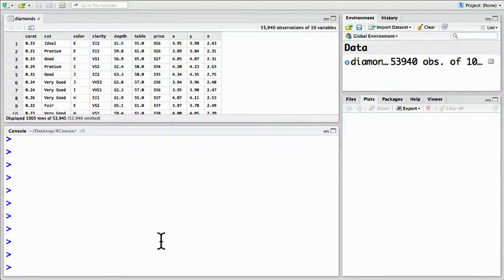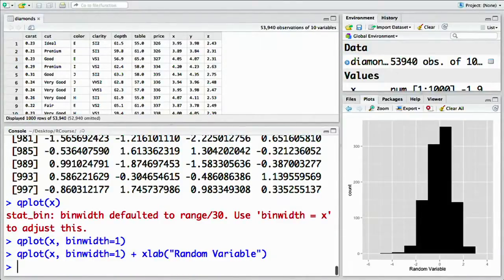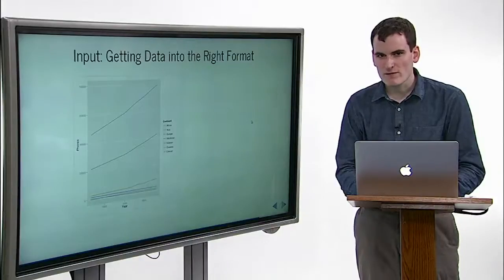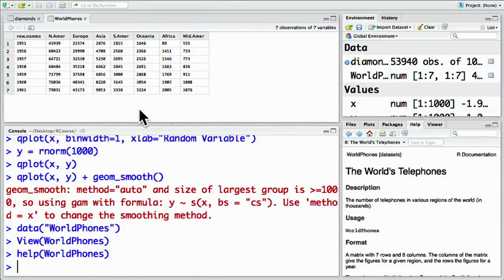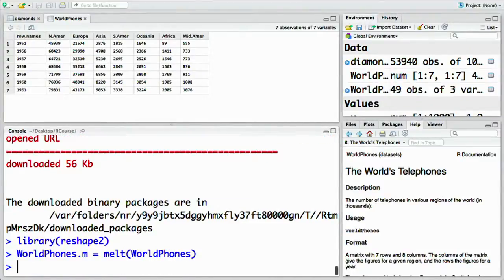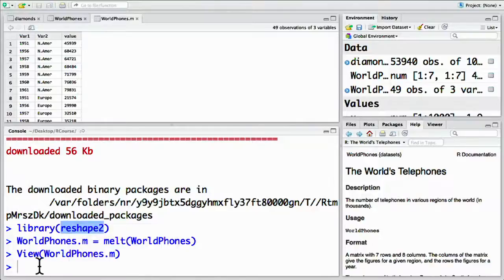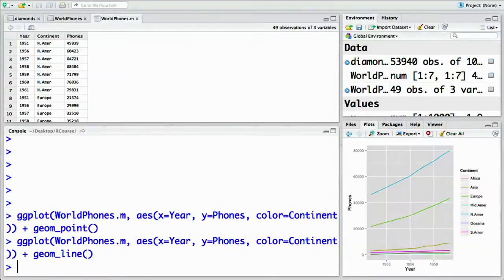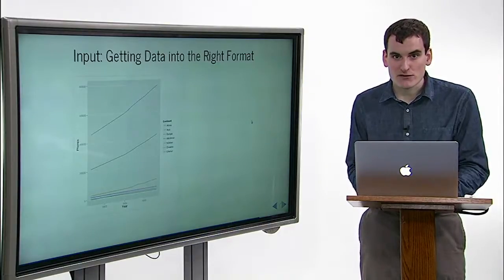2.6 Input- Getting Data Into the Right Format (Visualizing Data Using ggplot2)